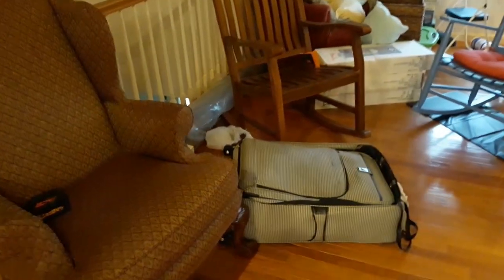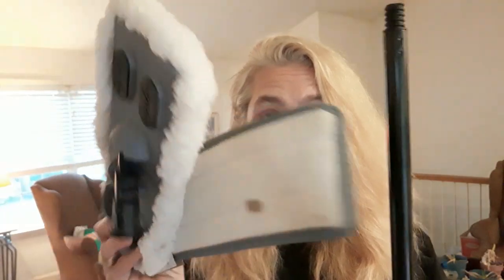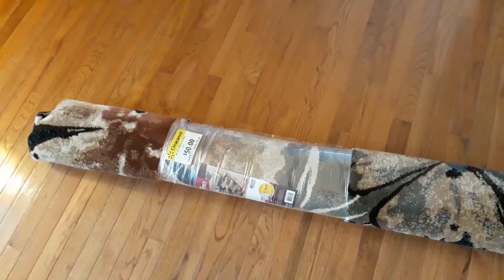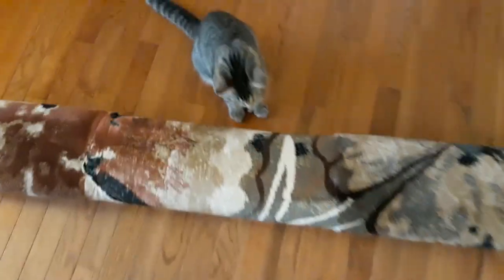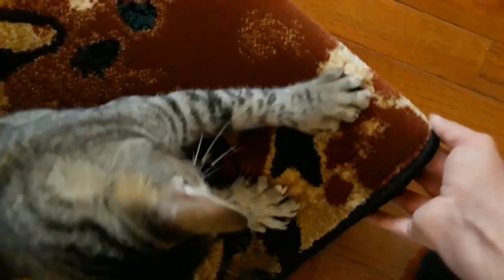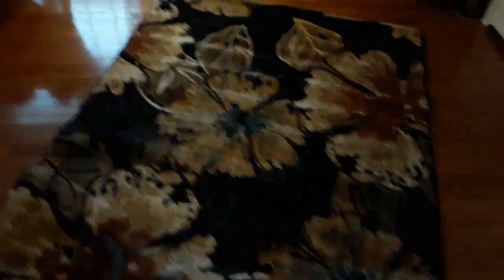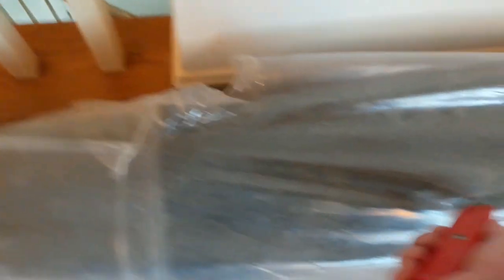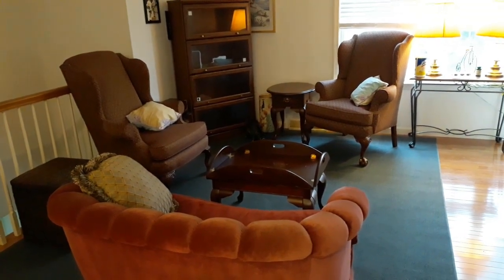No Kitchen table-Preparing for the cold months ahead.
New carpets and making the living room cozy!